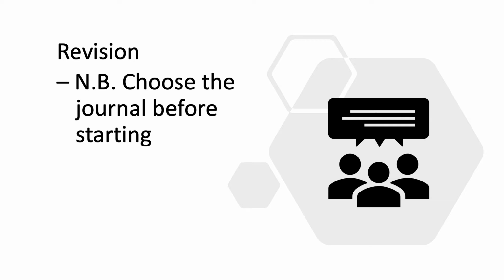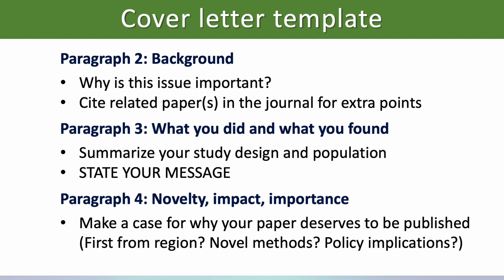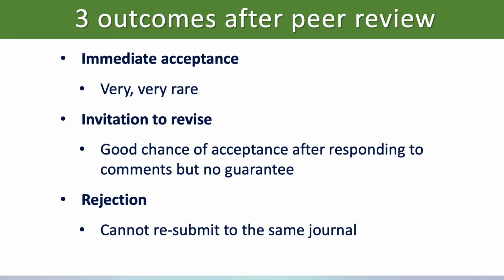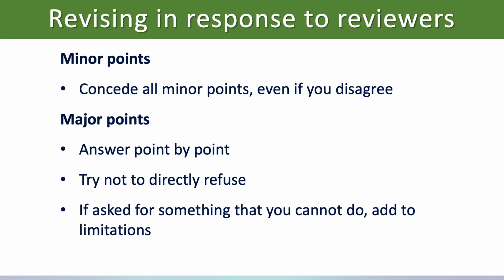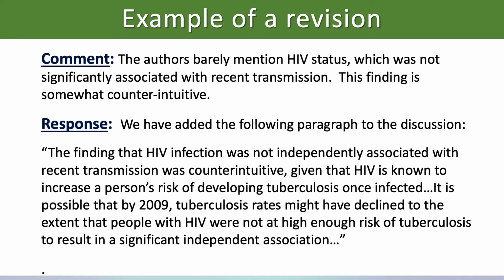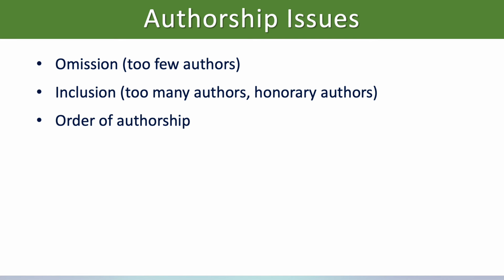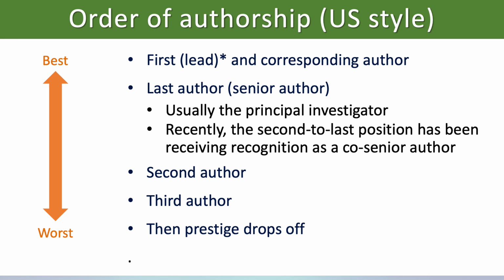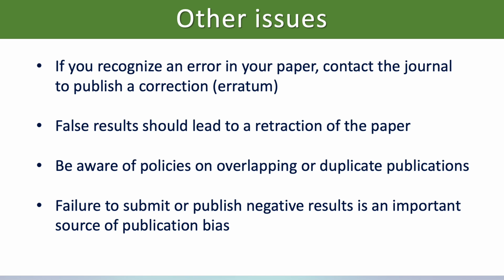How to write a peer review article part 2 Final